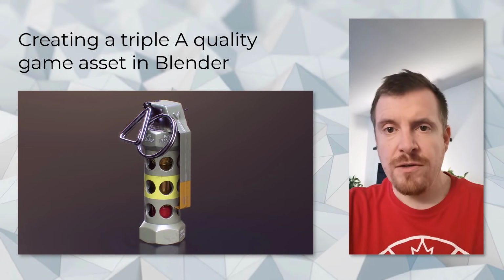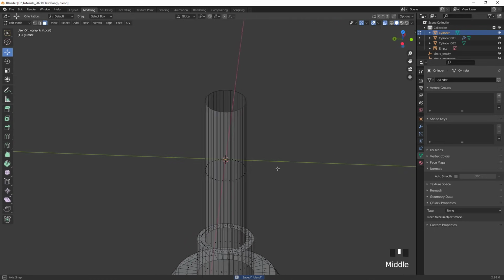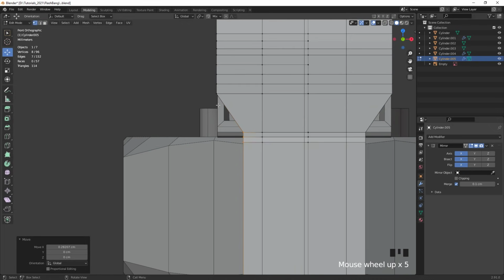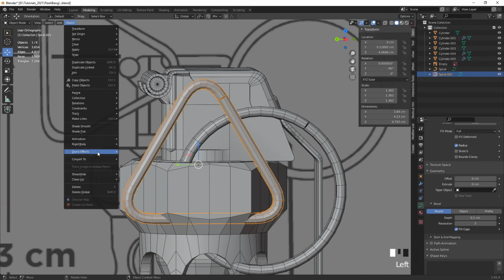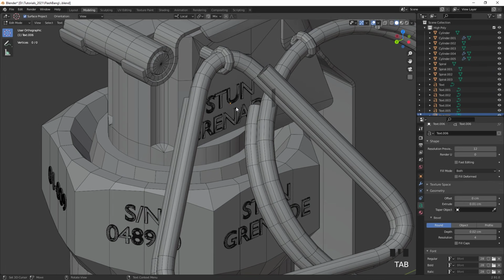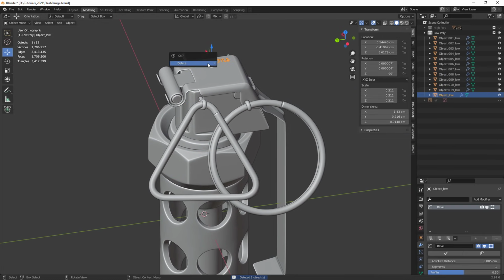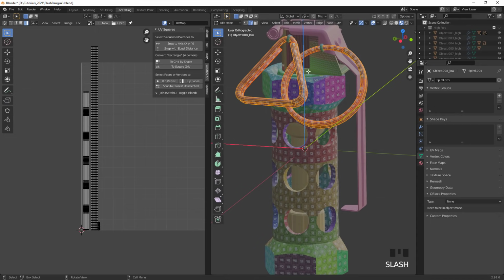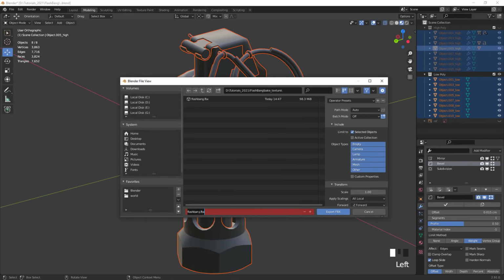Blender Beginners Tutorial - Modeling & Unwrapping a game ready Flashbang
Hi everyone, let's model and unwrap a Flashbang in Blender!
This is the Blender part of the tutorial where you will learn how to setup a reference image to the right scale, lowpoly and highpoly creation by making use of various free plugins, modifiers, tools as well as unwrapping our low poly. Once this is done we are getting everything prepared with proper naming convention as well as material ID colors for the bake and texturing part which happens in the Marmoset Toolbag 4 tutorial after this one - you can follow that part by downloading the one month free trial version if you don't have it. 👌

0:00 Intro
0:05 Loop Tools
0:39:28 Modifier List Plugin
0:45:43 Creating spirals with Extra Objects
01:05:34 Adding Text to our grenade
01:10:33 Making highpoly geometry using Bevel weights
01:25:37 Naming Conventions for our later bake
01:28:15 Adding materials for our Color ID Mask
01:40:28 Unwrapping
01:55:36 Resizing our UV islands to have the same texel density using TexTools plugin
01:58:50 Smoothing by UV Islands using TexTools plugin
02:01:31 Exporting our finished low and highpoly geometry

A lot of effort goes into the creation of these tutorials nonmatter if they are paid or like this one free on YouTube. If you want to support my work then you can buy this tutorial as a bundle together with the previous one to keep the ChamferZone YouTube channel going with high quality content. In return you get the videos in downloadable format in the best available quality for offline watching. 4 hours and 30 minutes of Blender beginner tutorial content. Your support is much appreciated!

Free Plugins used in this Tutorial: (Installation is simple and shown in the "Step by Step beginners Guide to Blender" Tutorial if you need help)

ChamferZone Community links:

We are a chilled community of industry professionals and beginners alike. I won't be able to answer questions here on YouTube so if your ever stuck you'll be helped